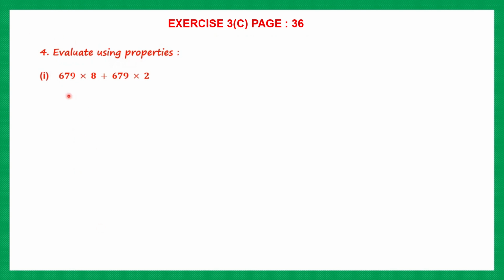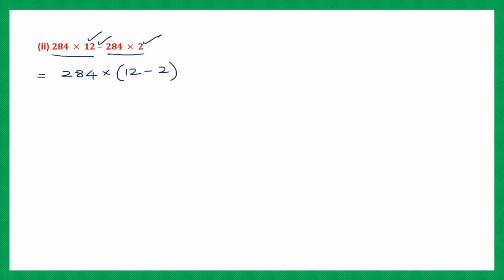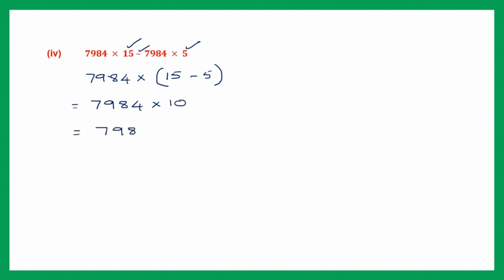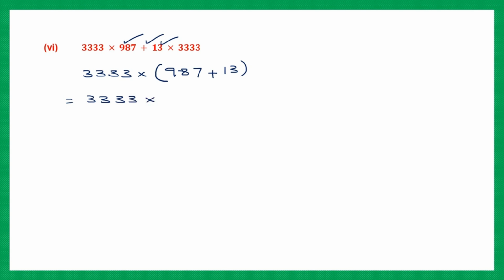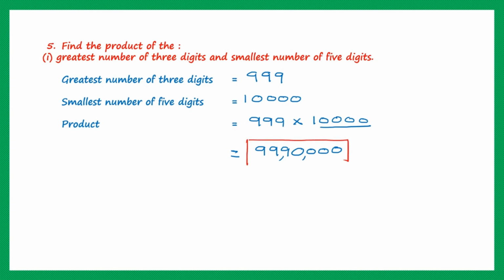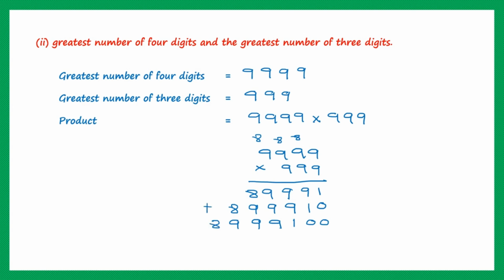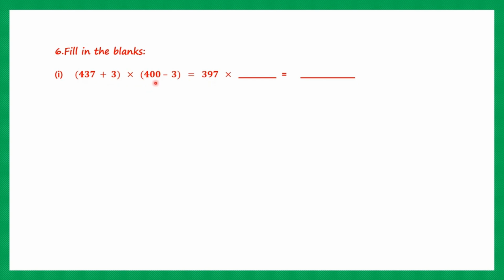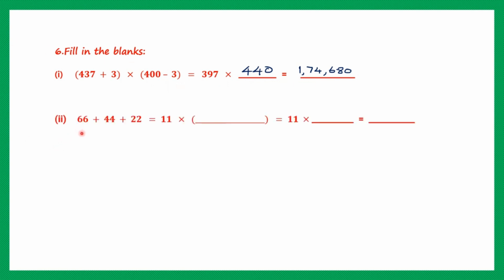NATURAL NUMBERS AND WHOLE NUMBERS EXERCISE 3(C) QUESTIONS 4 TO 6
Hi students. We are doing NATURAL NUMBERS AND WHOLE NUMBERS EXERCISE 3(C) QUESTIONS 4 TO 6